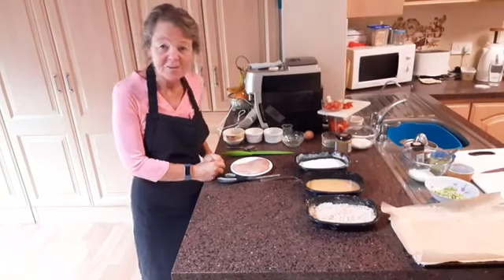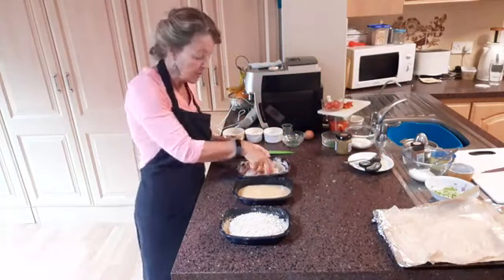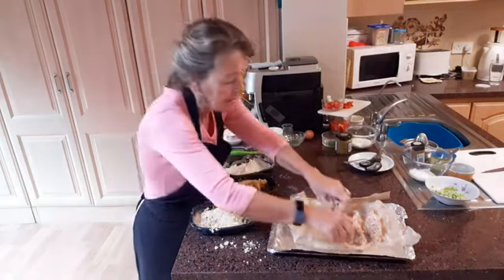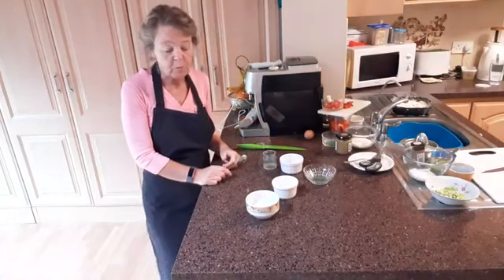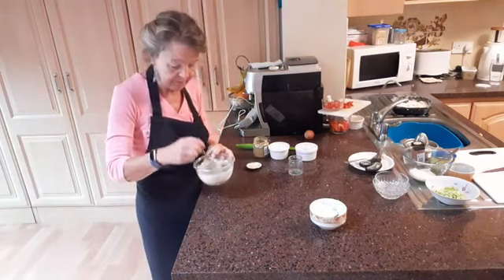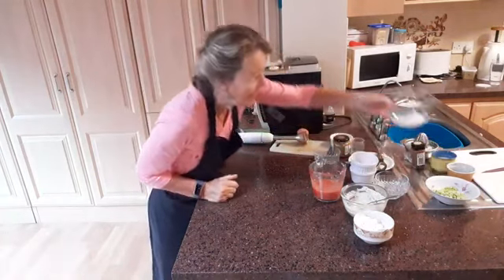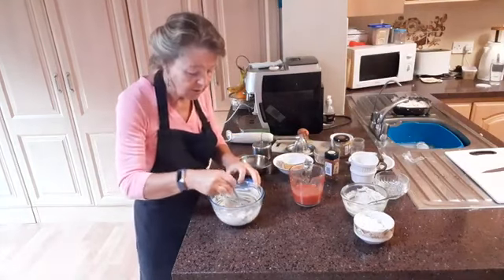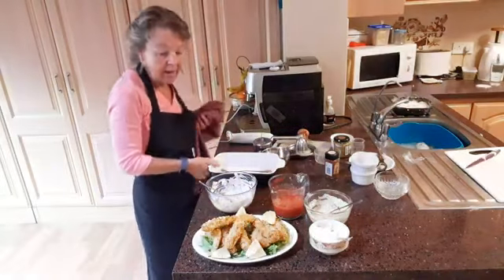How to make chicken goujons and a variety of dips with Carmel Phillips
2 large chicken breasts cut into 3 strips lengthways .
50g seasoned flour.
2 eggs beaten
80 g breadcrumbs..

Greamy garlic dip
4 tablespoons Greek yogurt
2 tablespoons mayonnaise
1 clove of crushed garlic
1 tablespoon chopped chives.

Mustard dip.
75 ml Greek yogurt
3 tablespoons wholegrain mustard
1 tablespoon chives.

Chilli jam.
1 red pepper roughly chopped
1 chill cut roughly chopped
100 g red tomatoes
1 teaspoon sugar.
1 teaspoon ginger.

Yoghurt mint dip.
1/4 finely chopped cucumber
225 g Greek yogurt
3/4 teaspoon paprika
Juice of 1/2 lemon
1 tablespoon oil
1 1/2 teaspoons of chopped mint.